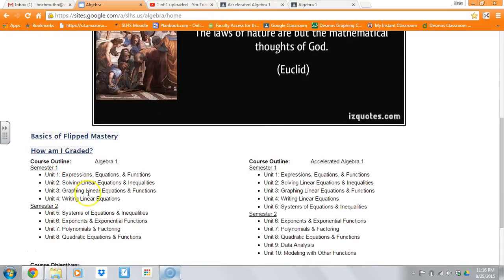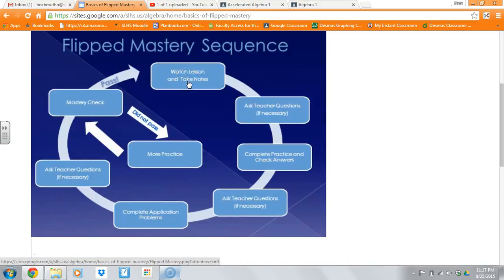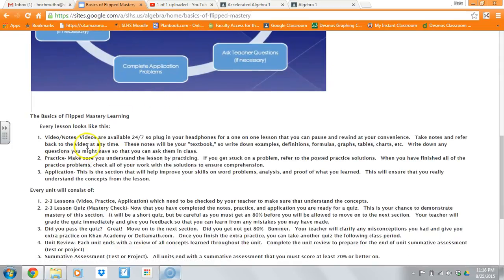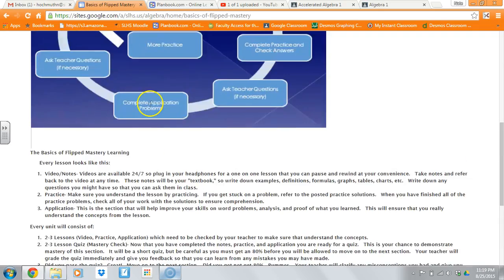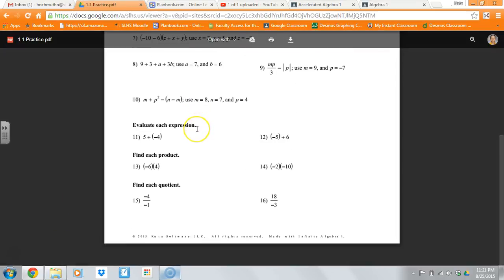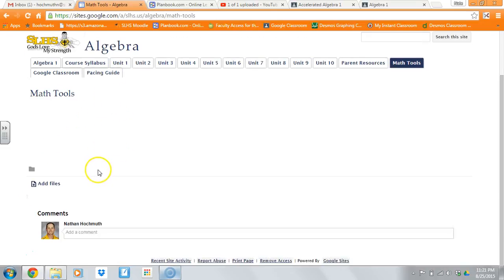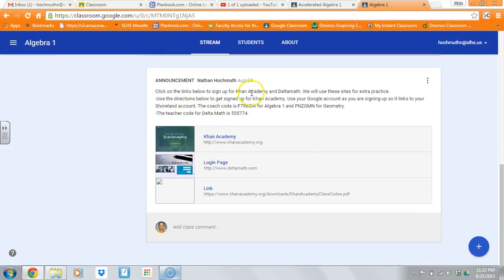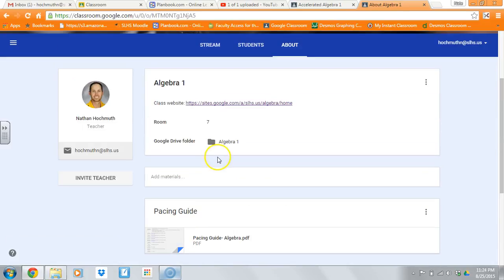Algebra 1 Overview